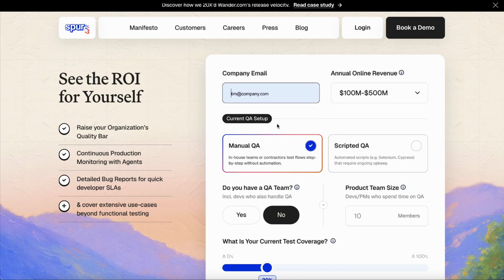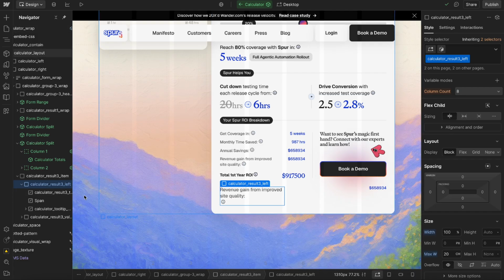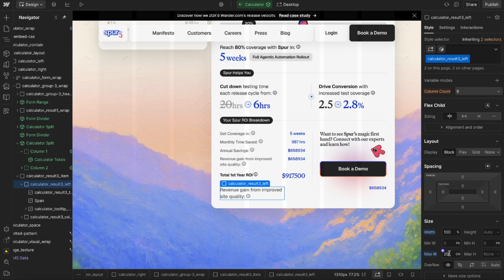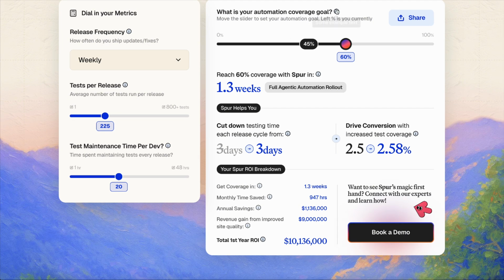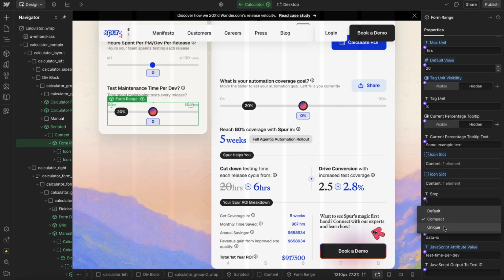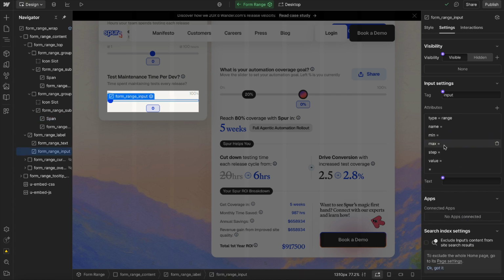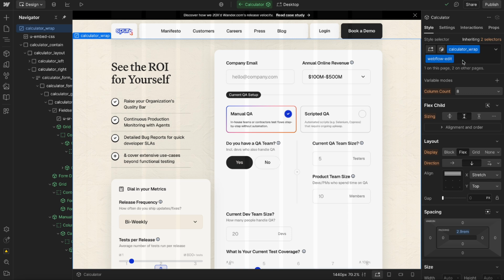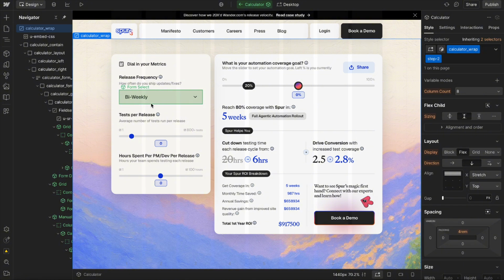Insights From A Recent Webflow Project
Design by Arthur Ehrensperger